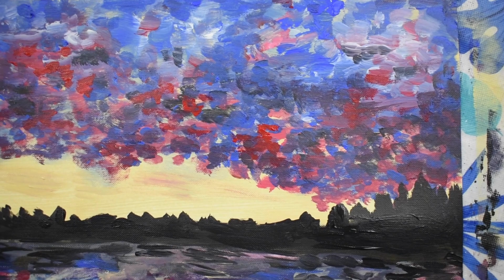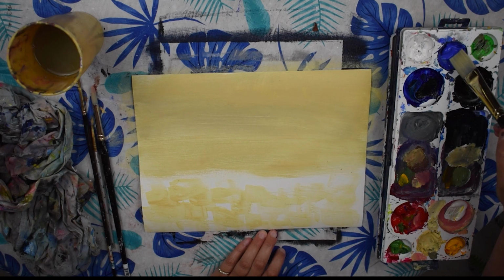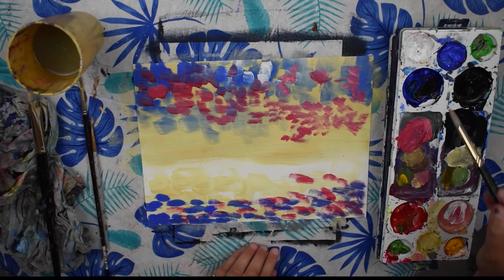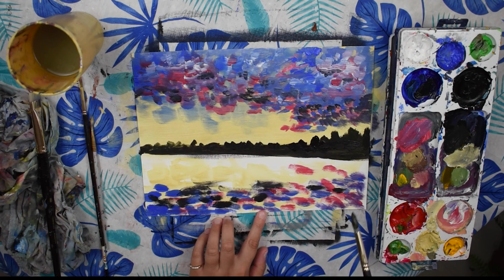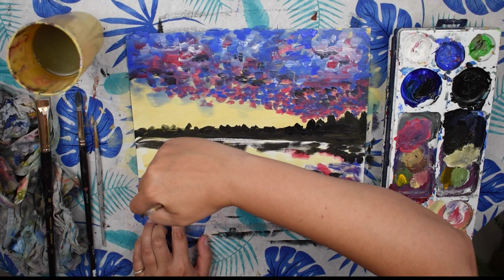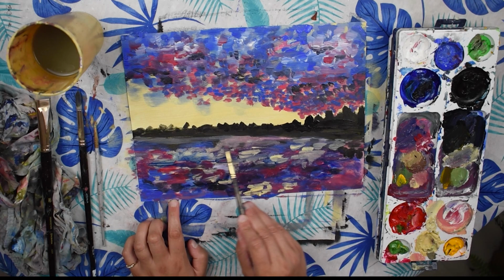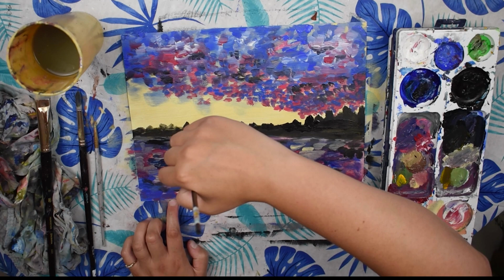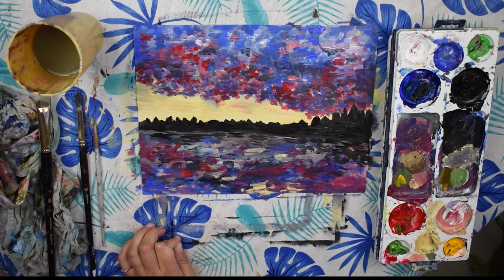Pink and Blue Sky Acrylic Painting Tutorial for Beginners!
Pink and Blue Sky Acrylic Painting Tutorial is a great acrylic painting tutorial for beginner painters! Learn how to paint colourful pink and blue clouds, reflections in the water and trees. Try the Pink and Blue Sky Acrylic Painting Tutorial today!

Supplies Needed:

-Canvas or canvas board
-Cup of water
-Palette
-Cloth rag
-Acrylic Paint - cadmium red, mars black, titanium white, cadmium yellow, cobalt blue
-flat one inch brush
-round detail brush
-round #6 brush

More About Me:
- I’m Jackie Partridge, I’m an artist with my Master of Fine Arts, trained in acrylic painting and I’m a certified teacher. I create educational acrylicpaintingpaintlessons for beginners (kids and adults).

I put out new videos tutorials every month (on Fridays) + some bonus videos too!

Instagram: @jackiepartridgeart      (I share previews of future videos)
*tag me on instagram and use my hashtag - I would love to see what you create!

Check out my Teachers Pay Teachers Store for more art and painting resources

You can also download my guide for the 10 Mistakes Beginner Painters Make -and how to avoid them! In this 16 page guide learn how to transform from a beginner to intermediate painter!
00:00 Introduction/Materials
00:52 Paint the Background
02:44 Paint the Clouds
07:13 Paint the Trees
08:16 Add Reflections and Details